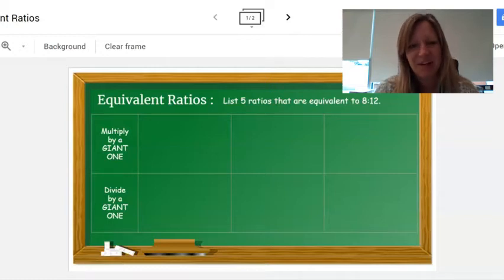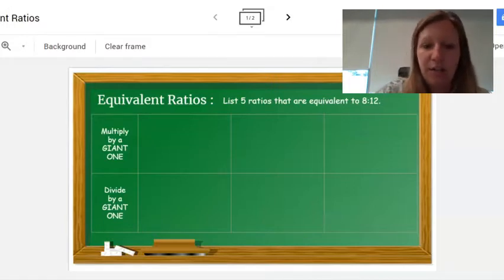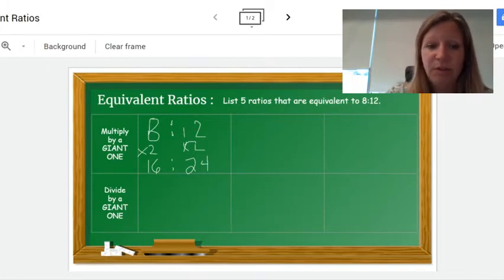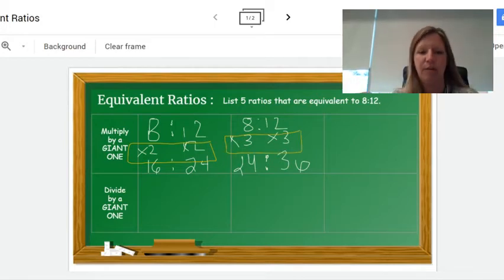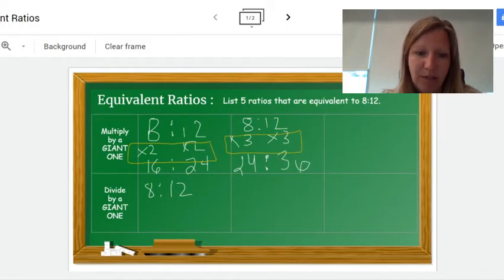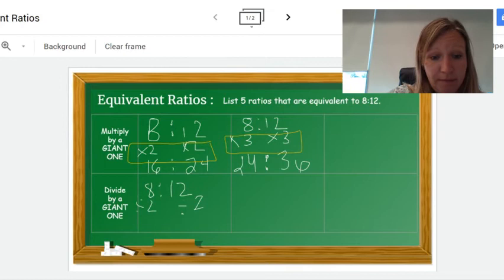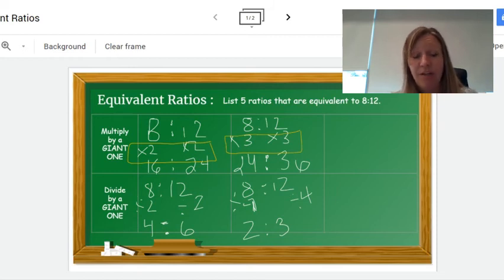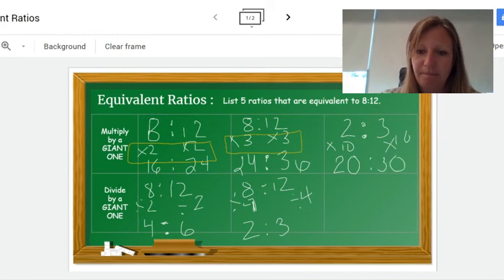Equivalent Ratios 1